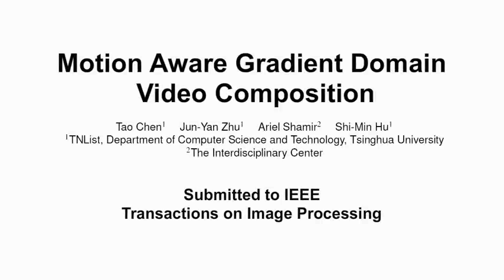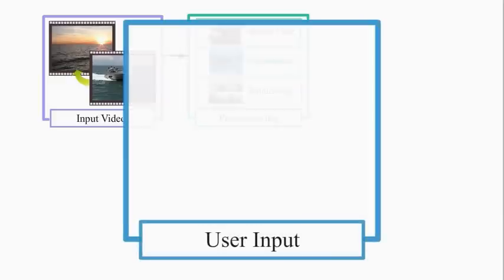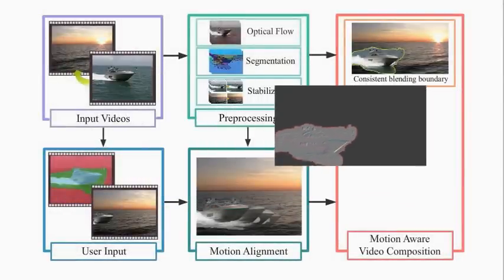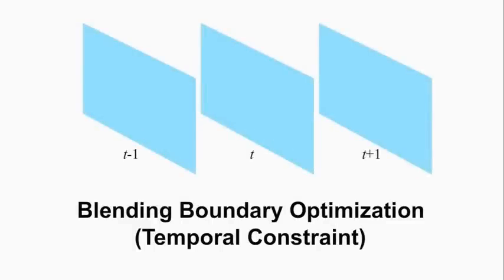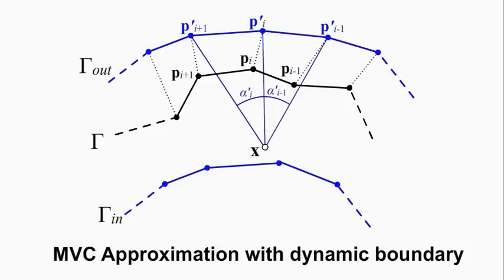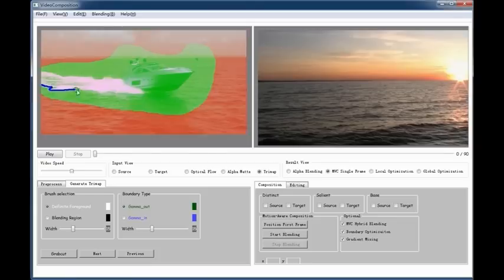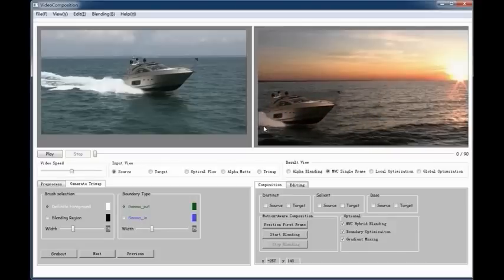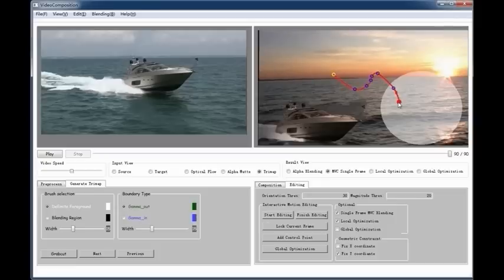Motion-Aware Gradient Domain Video Composition